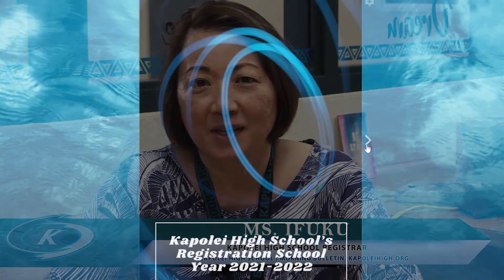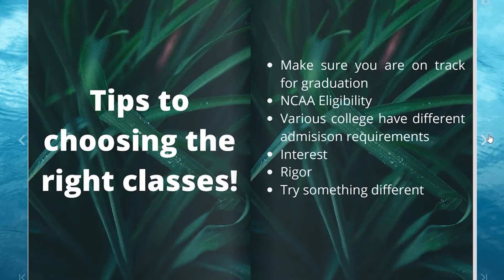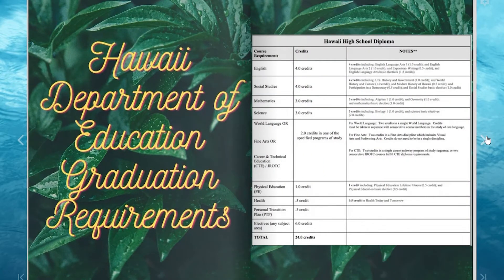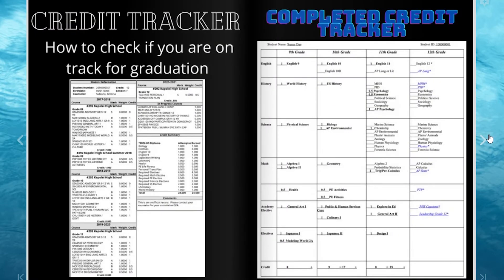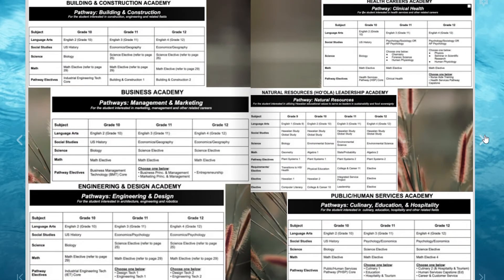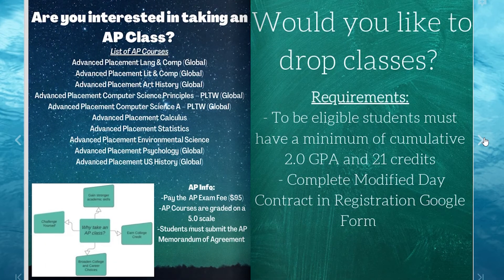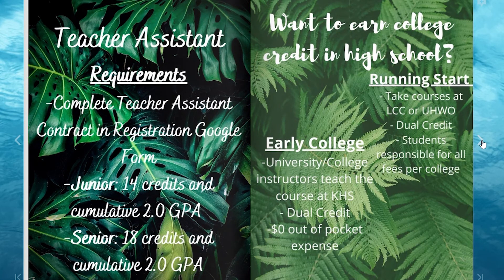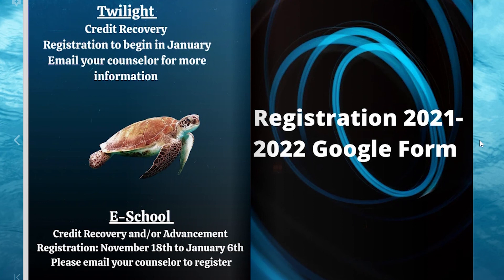How To Get Started!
Overview of the registration process!  Registration week is Nov 30 - Dec 7.